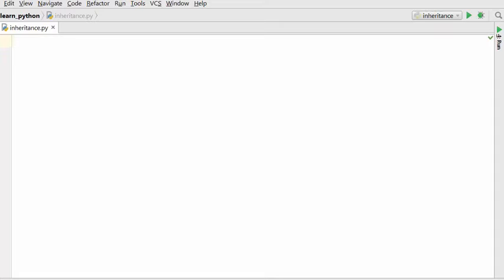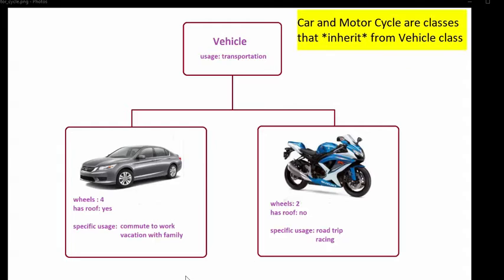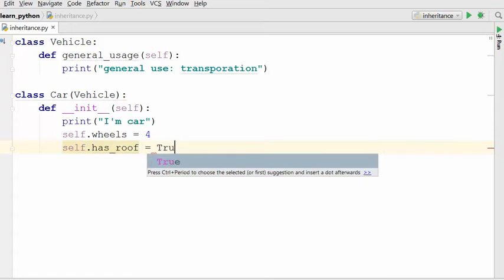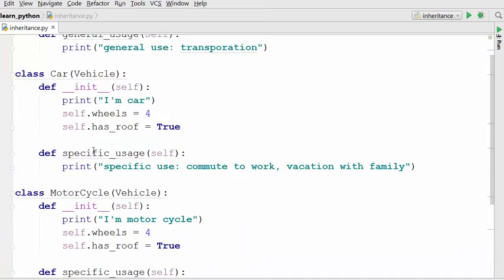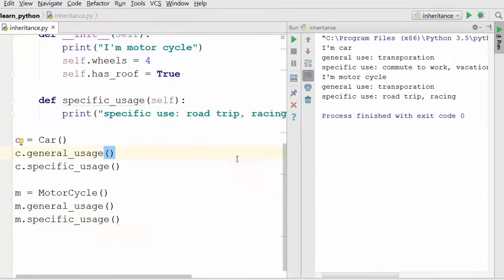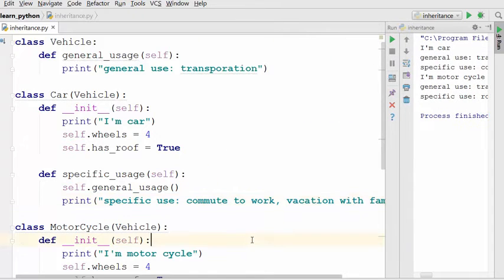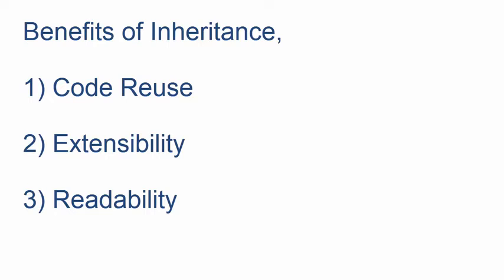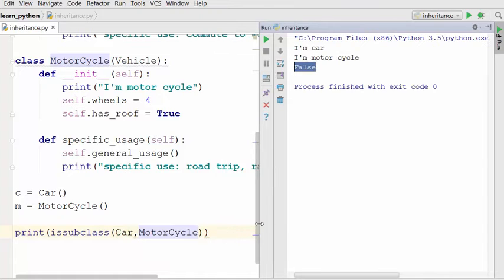Python Tutorial for Beginners Full Course 17 - Inheritance in Python 3 Programming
In today’s python tutorial we will discuss “inheritance”. The video will give insights regarding what is an inheritance, how to implement inheritance in python, how to derive a class from another class, how to create objects of class and the benefits of inheritance.
Instead of starting from scratch, you can create a class by deriving it from a preexisting class by listing the parent class in parentheses after the new class name.

The child class inherits the attributes of its parent class, and you can use those attributes as if they were defined in the child class. A child class can also override data members and methods from the parent.

Topics that are covered in this Python Video:
0:00 What is Inheritance?
1:44 Implement Inheritance in python
2:33 Derive a class from another class
4:42 Create objects of class
8:24 Benefits of inheritance (code reuse, extensibility, readability )